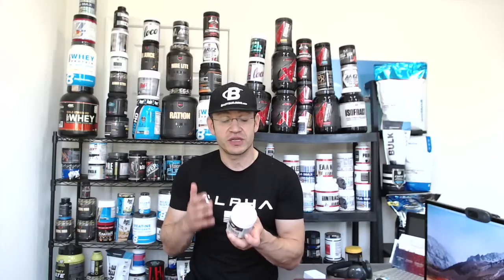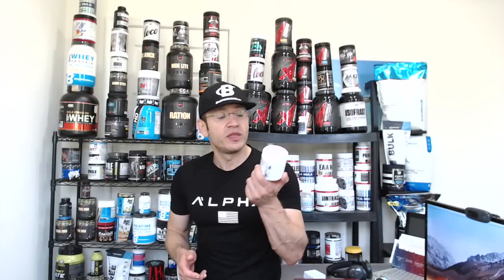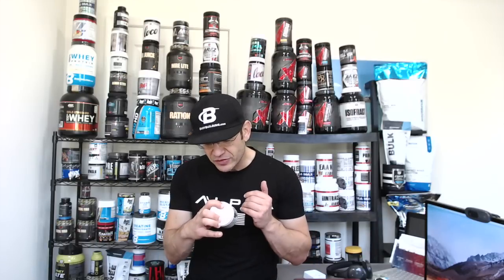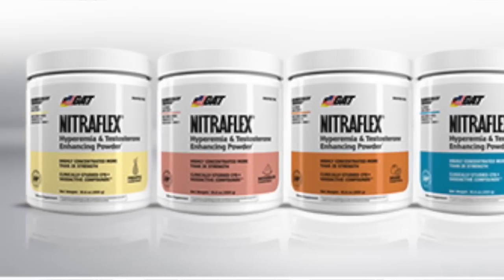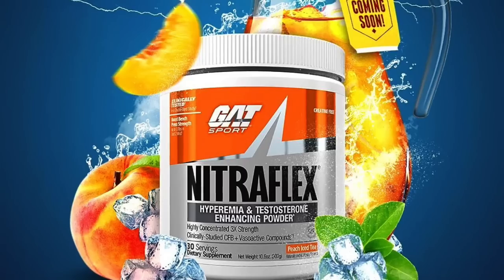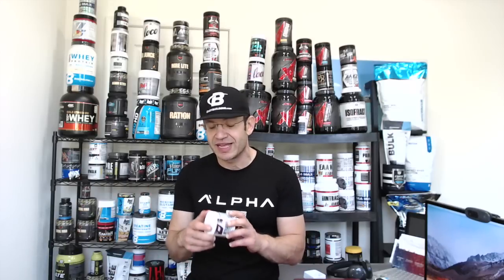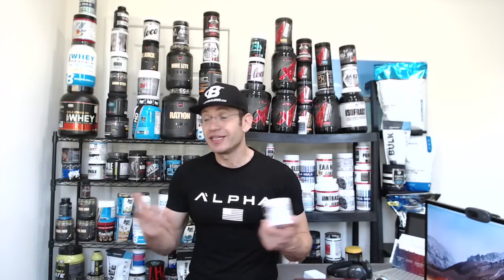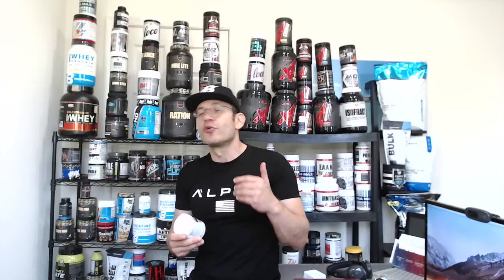GAT NITRAFLEX Review | Legit Stim Junkie Pre Workout in 2020?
I decided to do this GAT NITRAFLEX Pre Workout review update for 2020, after getting a lot of requests to see if is can stack up vs the hardcore pre workouts we review here on the channel.

Looking for a stronger stim junkie pre workout? check out the reviews below: